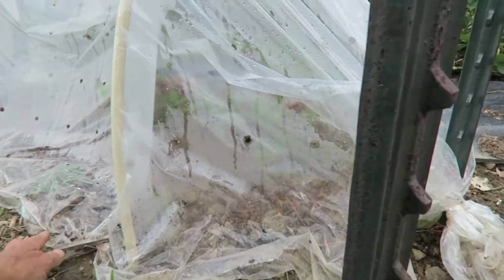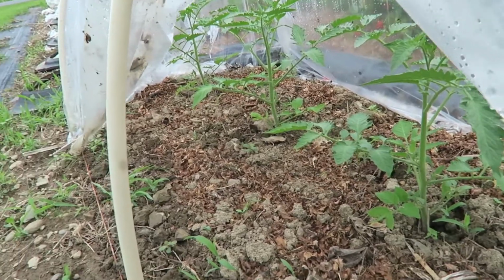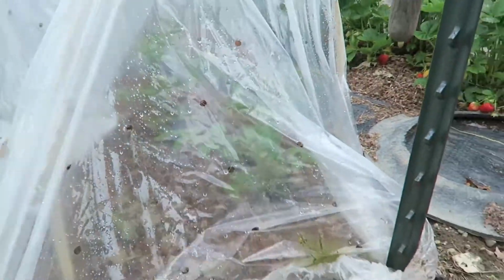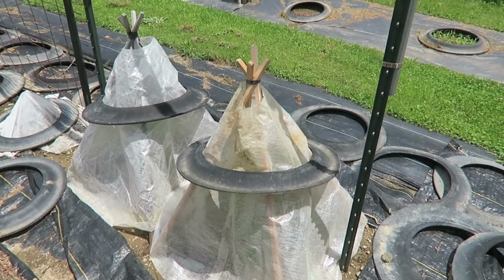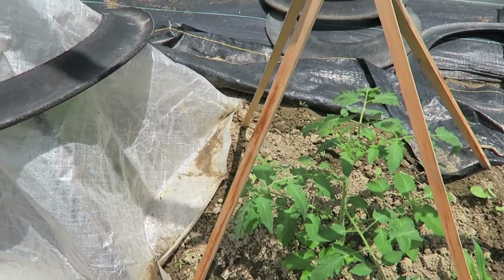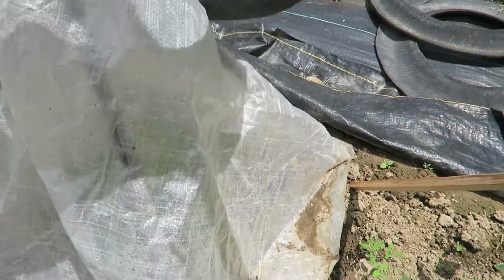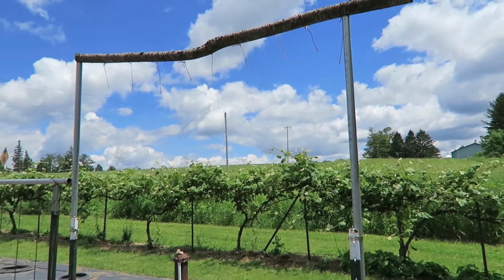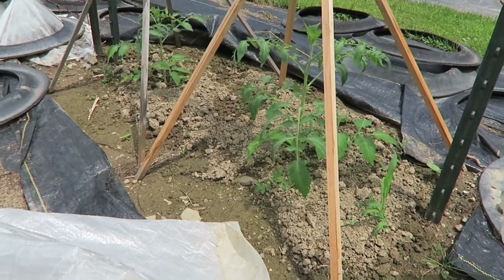Solar Pyramids vs Gro-Therm Hoop Cloches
Which is the better garden cloche?  Previous Episodes about garden cloches...

You can check out all of my books and products for gardeners at this